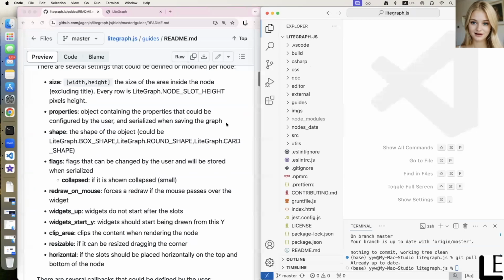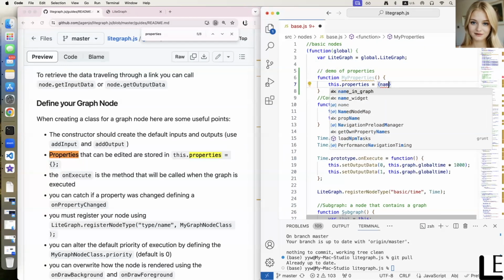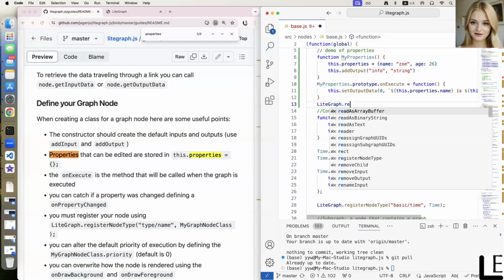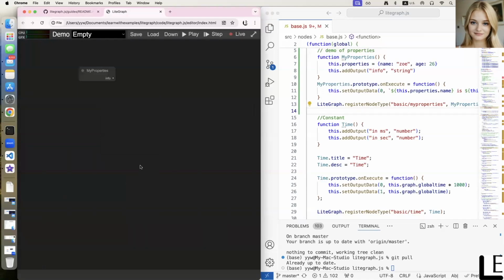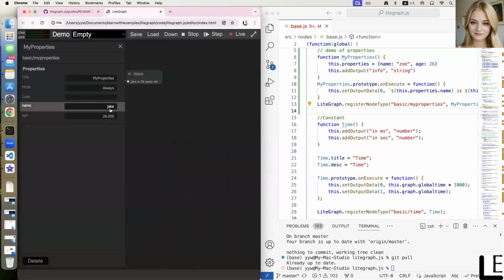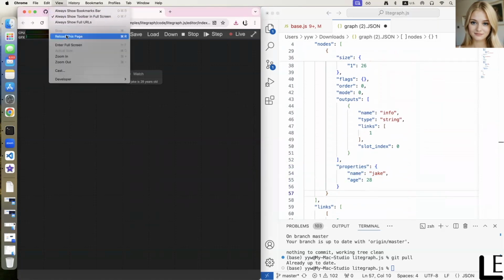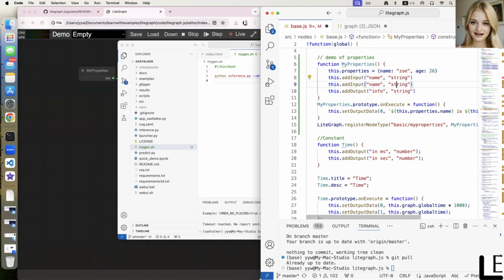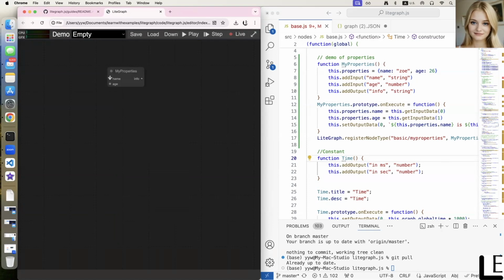LiteGraph: node properties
Code example to define and use node properties:
add to src/nodes/basic.js

    function MyProperties() {
        this.properties = {name: "zoe", age: 26}
        this.addInput("name", "string")
        this.addInput("age", "number")
        this.addOutput("info", "string")
    MyProperties.prototype.onExecute = function() {
        this.properties.name = this.getInputData(0)
        this.properties.age = this.getInputData(1)
        this.setOutputData(0, `${this.properties.name} is ${this.properties.age} years old`)
    LiteGraph.registerNodeType("basic/myproperties", MyProperties)